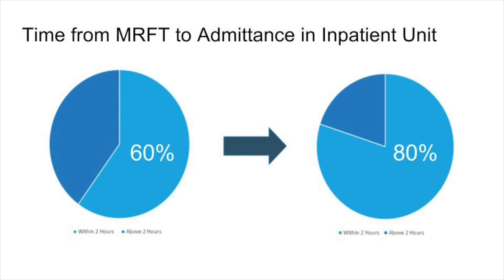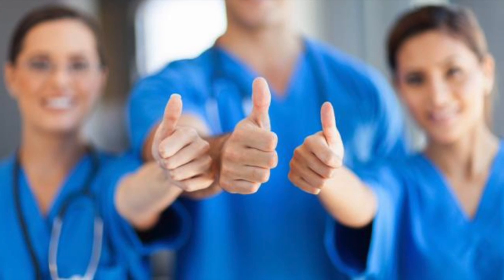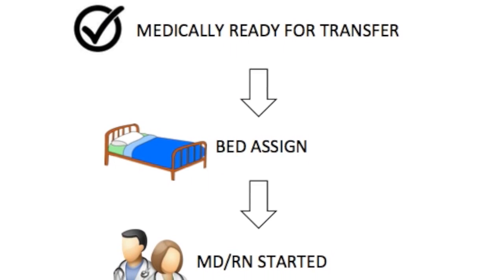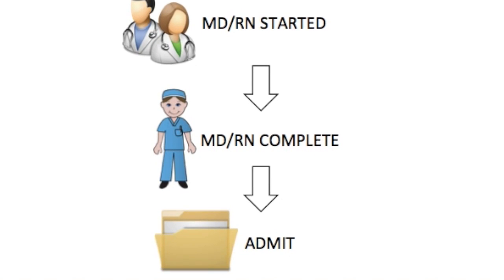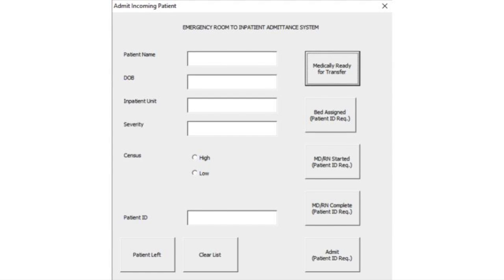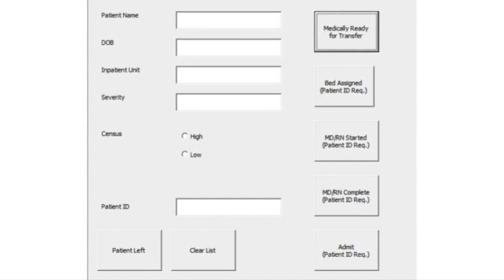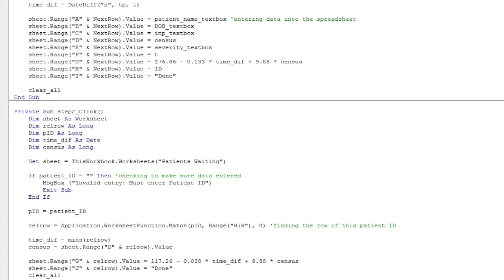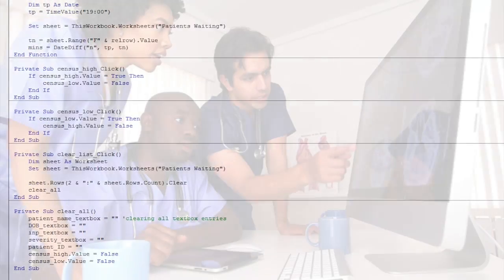CHOPtimization Fall 2016